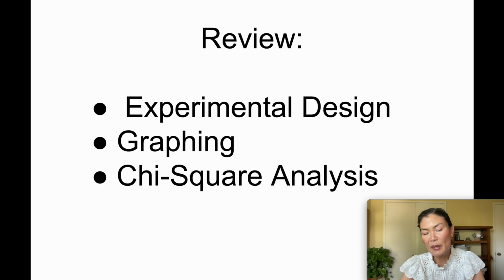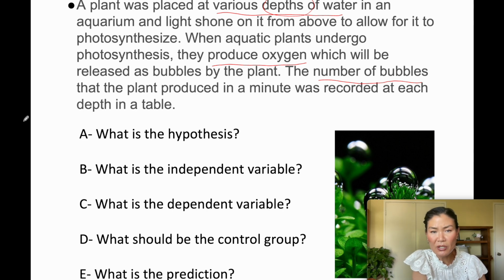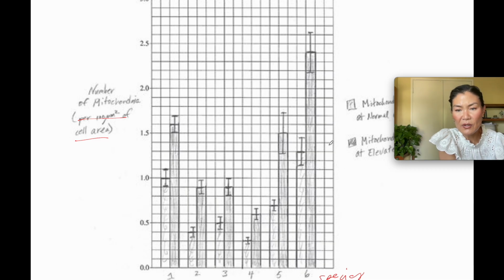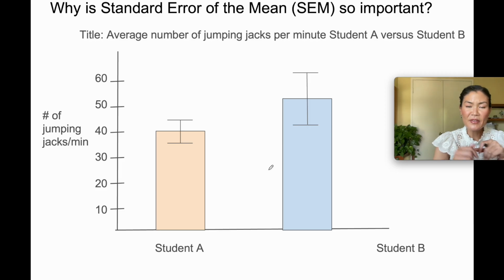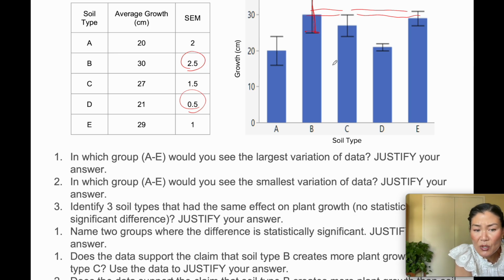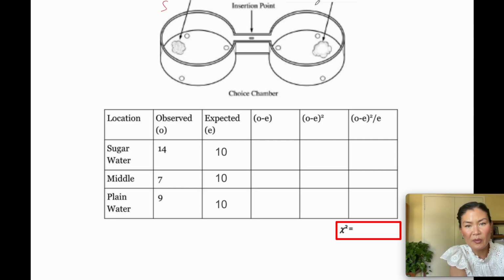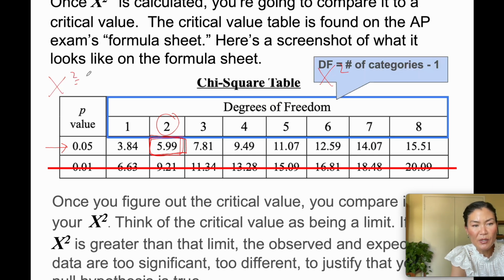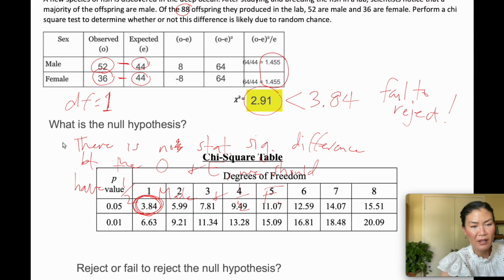Experimental Design, Graphing, and Chi-Square Analysis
In this video, I do a review of experimental design, graphing, and chi-square analysis.

00:40 Experimental Design

7:00 Graphing

19:18 Chi-Square Analysis